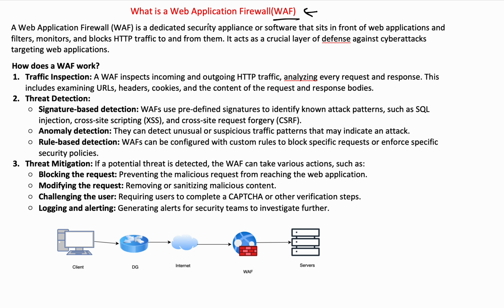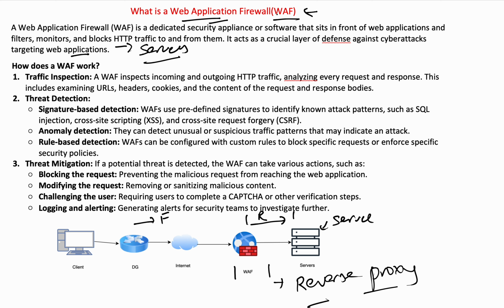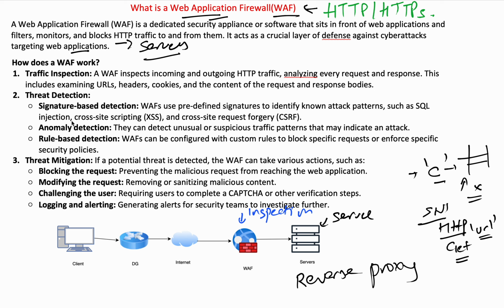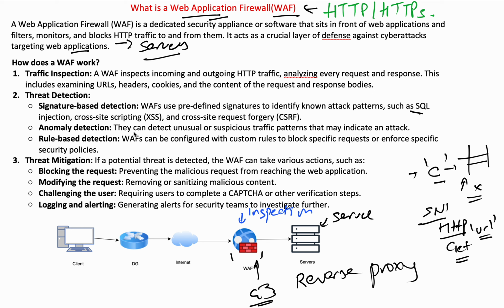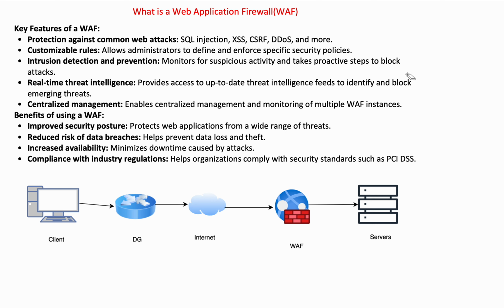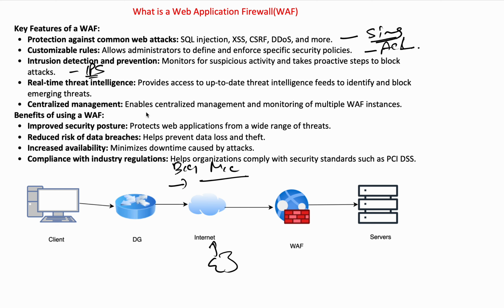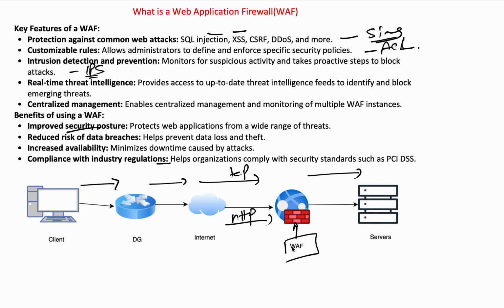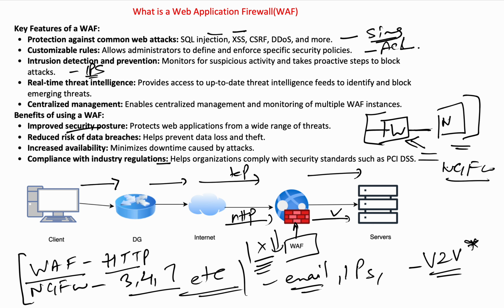What is a Web Application Firewall? [English]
About Video:
Learn everything about Web Application Firewalls (WAFs) in this comprehensive video! We cover what a WAF is, how it works, key features, deployment types, and best practices. Whether you're a fresher starting your journey in cybersecurity or an experienced engineer looking to refine your skills, this video has something for everyone.

🚀 Key Topics Covered:

What is a Web Application Firewall (WAF)?
Types of WAF deployments
How WAFs protect against OWASP Top 10 threats
Benefits and limitations of WAFs
Best practices for WAF implementation

🔍 Chapters:
0:00 Introduction
1:20 What is a Web Application Firewall (WAF)?
3:05 How WAFs Work
8:40 Key Features of WAF
10:33 Benefits of Using a WAF
12:15 Conclusion WAF Vs NGFW